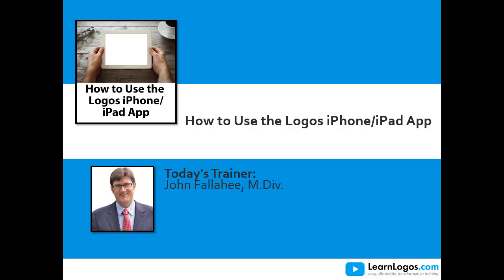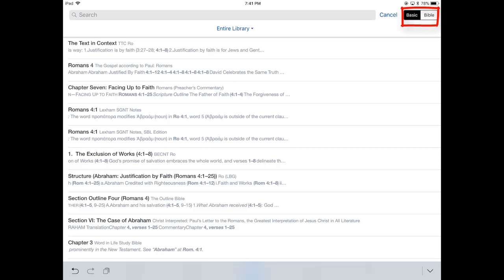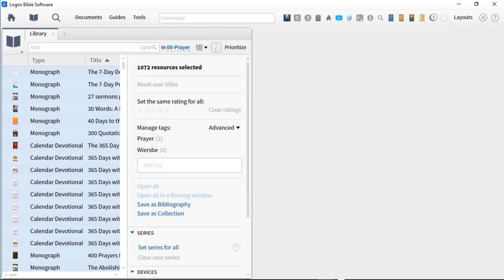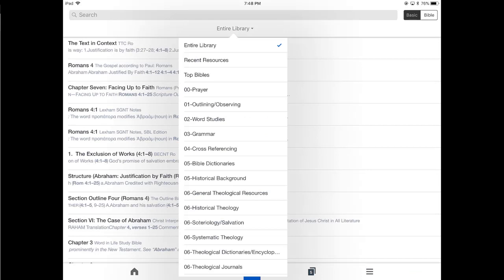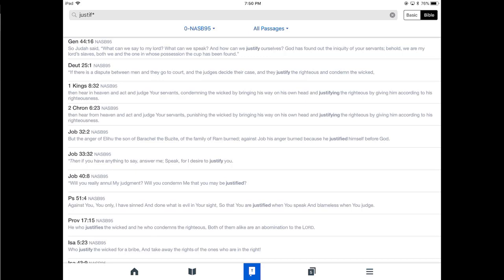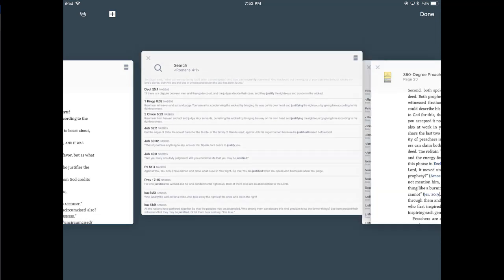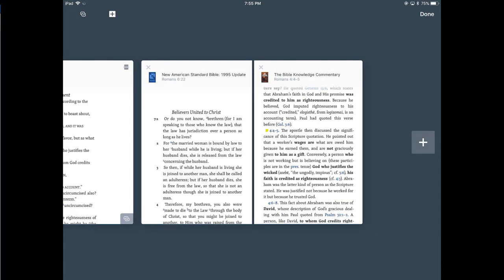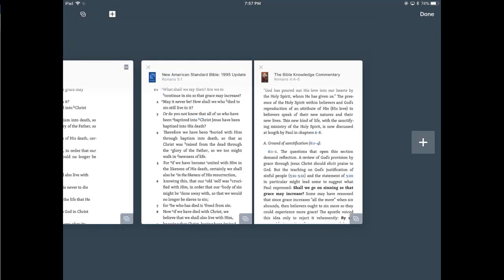How to Use the Logos iPhone/iPad Mobile Application (Sneak Preview)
for more training and specials.